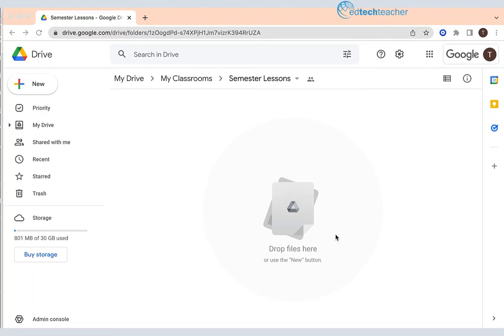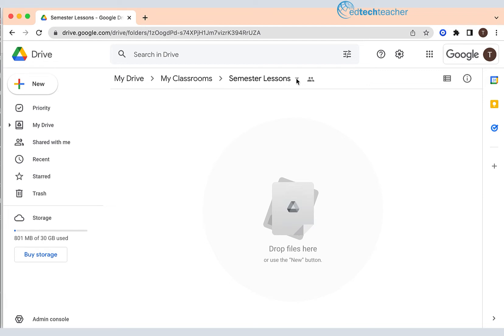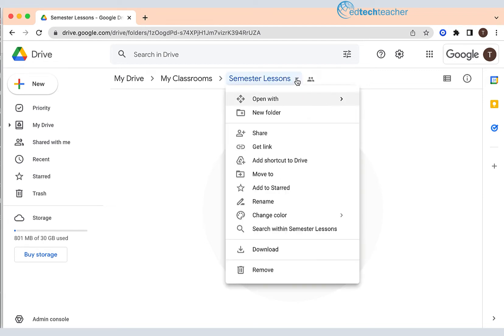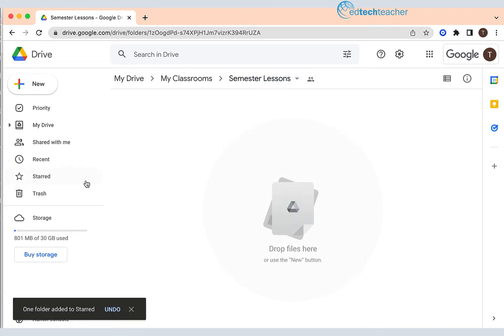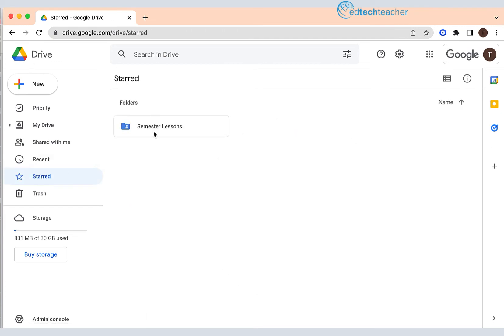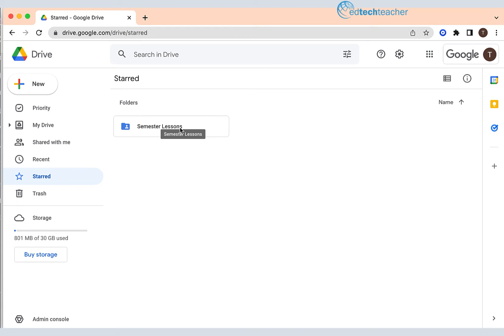Google Drive: Star a Folder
In this series of videos, EdTechTeacher instructors will break down the specific skills and tasks necessary to successfully pass the Google Level 1 Educator Certification Exams.  Be sure to check out the entire playlist to learn more.  In this video, we will explore how to "star" a folder so that you can find it quickly in Google Drive.